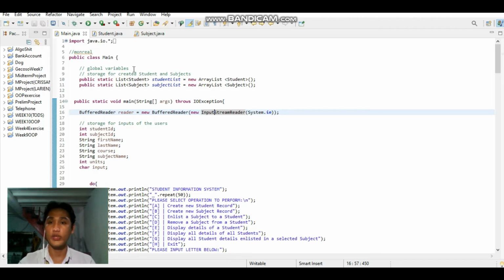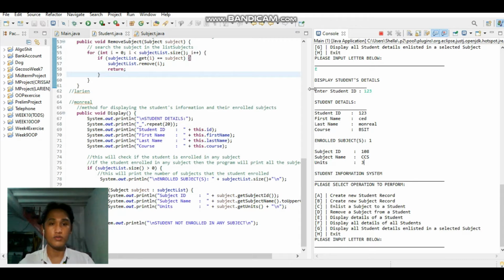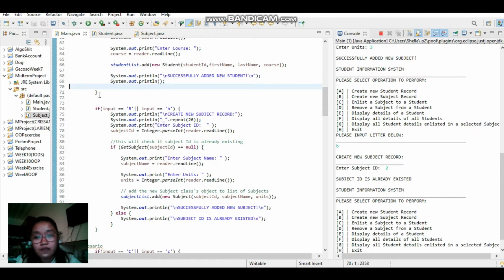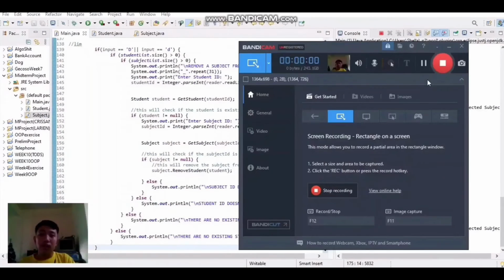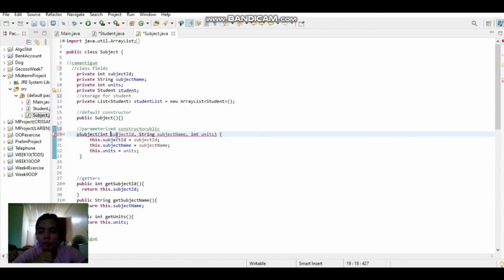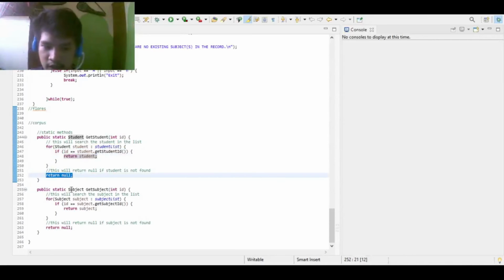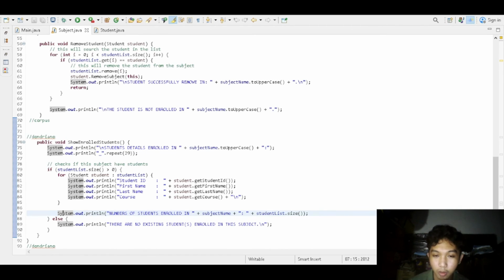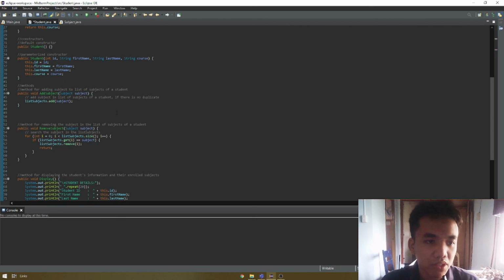OOP Presentation Week 11 Midterm Project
Explaining the Implementation of Class Association as the relationship between the two classes and you are about to identify the multiplicities needed considering the real-world scenario (eg. A single student can enlist multiple subjects (List of Student objects) from the list of available subjects, same student can enroll the same subject, there can be more than one record of a student (List of Student objects), there can be more than one available subject for enlistment, no duplicate subject can be enrolled in a single student, all students can remove a selected enlisted subject).